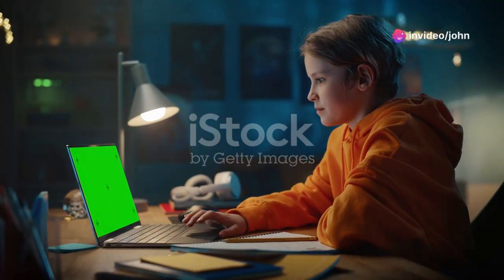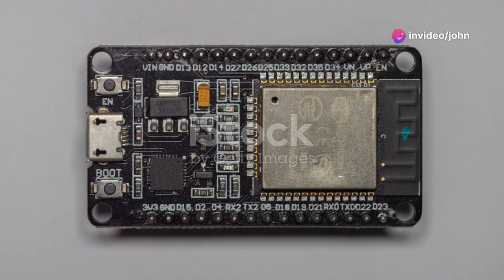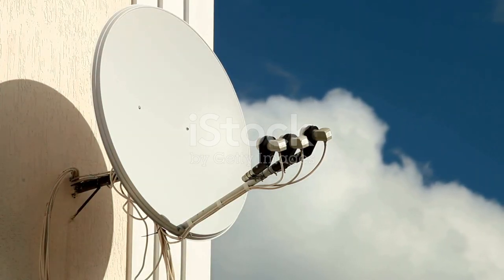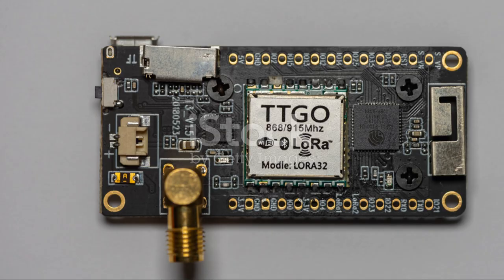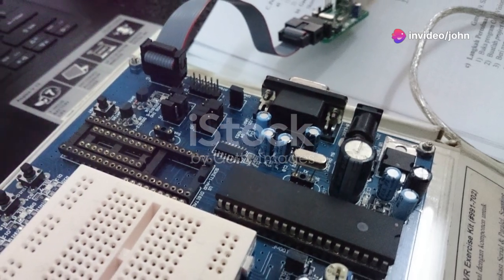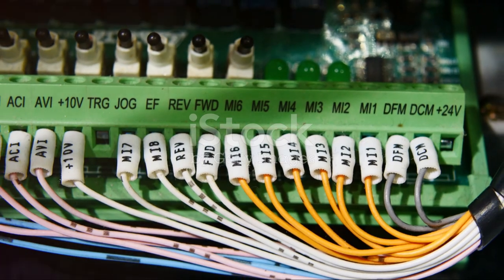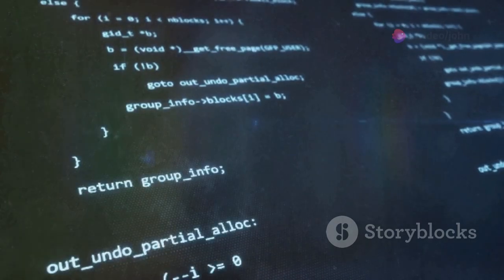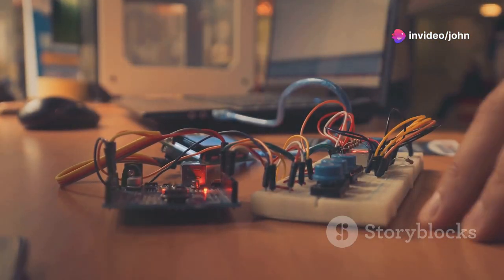TinyGS Basis en Mogelijkheden (let op, door AI gegenereerde content kan onjuist zijn!)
invideo ai 1080 TinyGS Basis en Mogelijkheden 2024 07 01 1 (let op, door AI gegenereerde content kan onjuist zijn!)